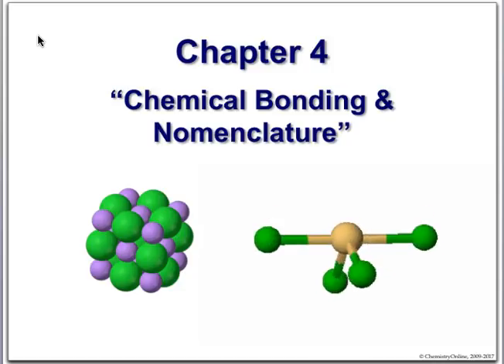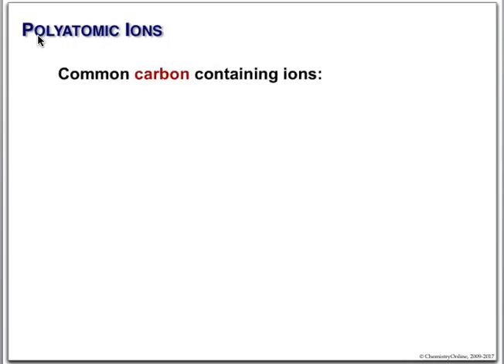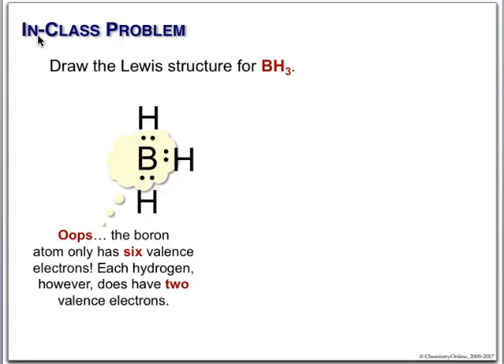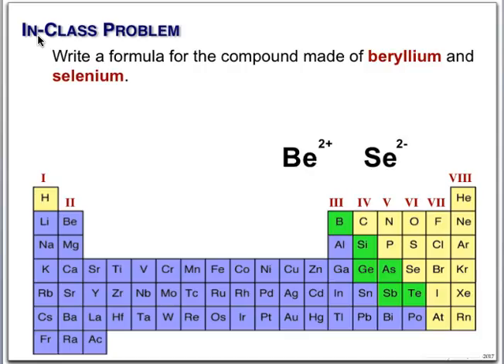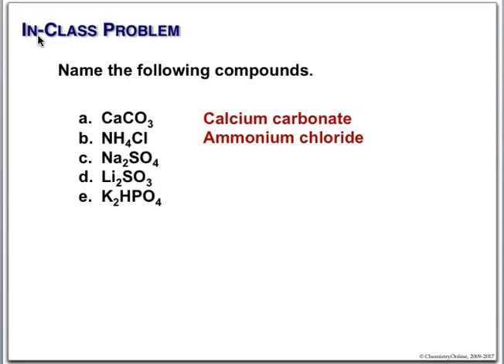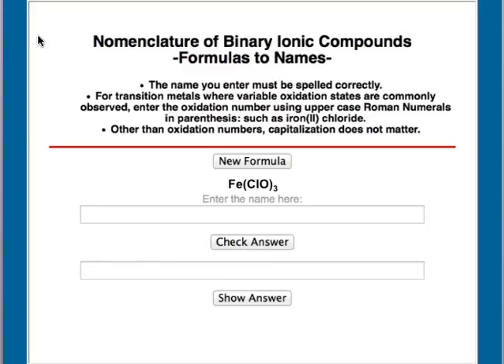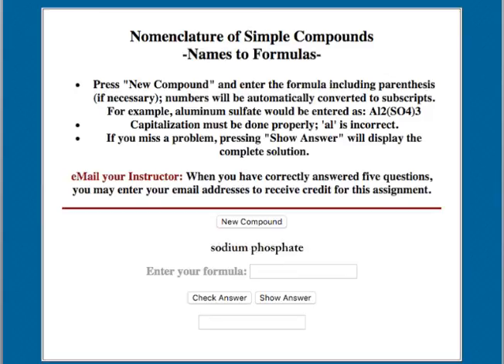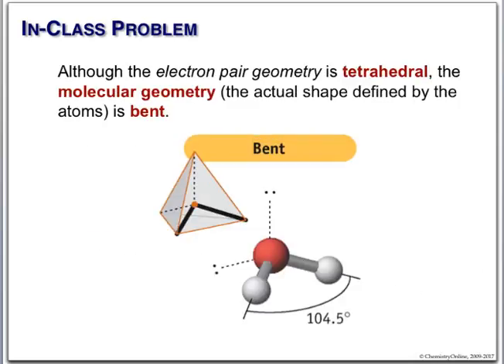Chemistry & Society - Chapter 4 - Nomenclature of Ionic and Molecular Compounds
This is the lecture recording for Chapter 4 in Chemistry & Society, Nomenclature of Ionic and Molecular Compounds.